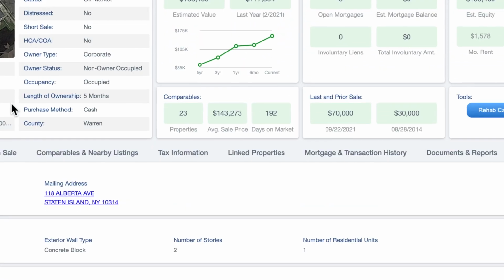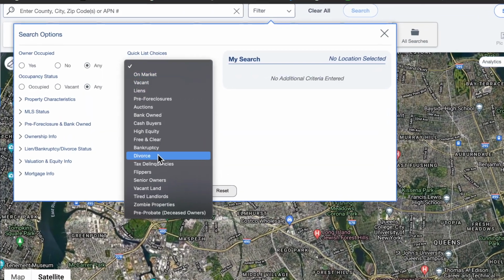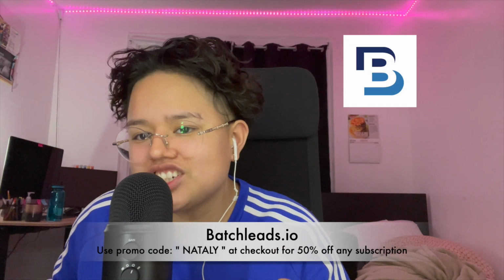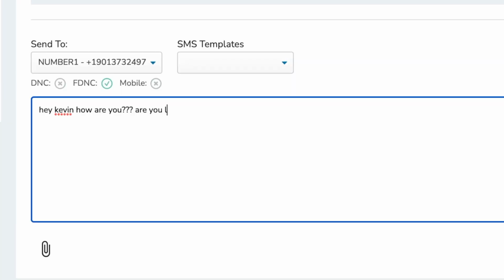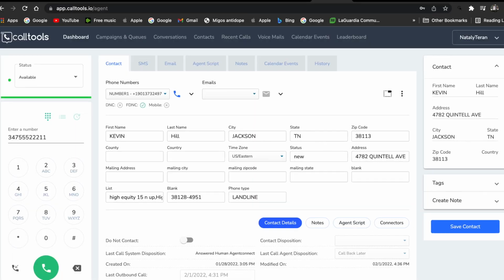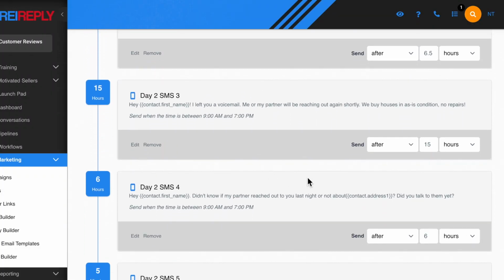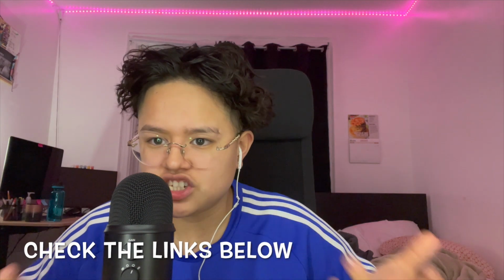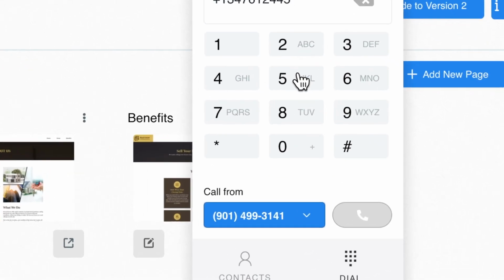The TOOLS you NEED for Wholesaling Real Estate